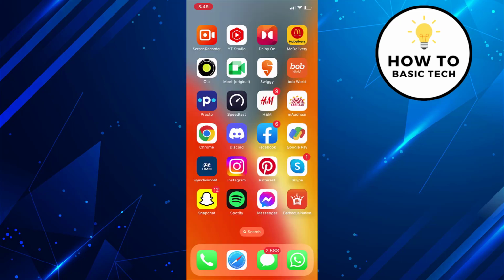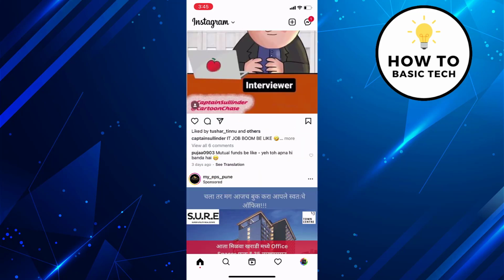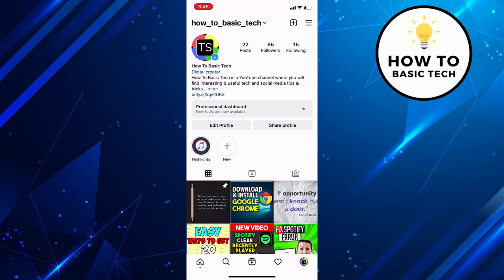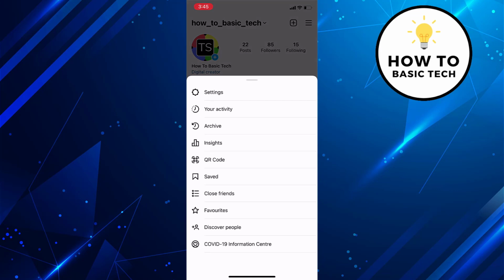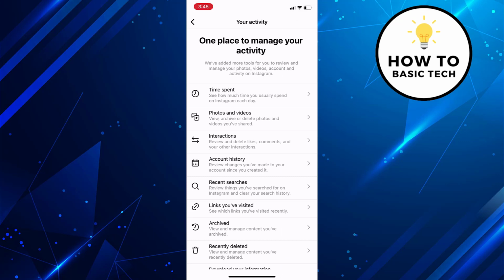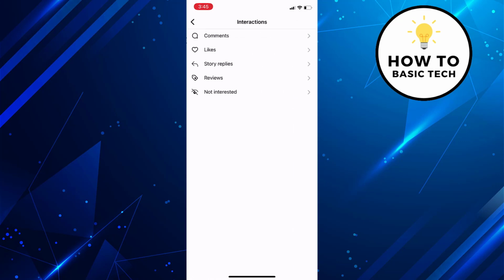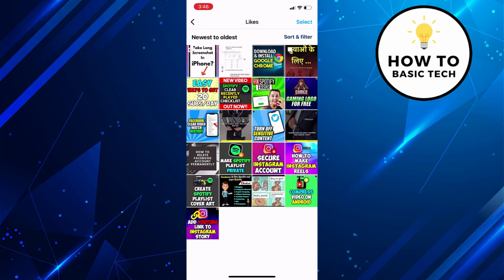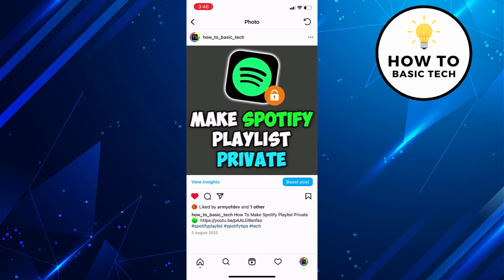𝗛𝗼𝘄 𝘁𝗼 𝗦𝗲𝗲 𝗟𝗶𝗸𝗲𝗱 𝗣𝗼𝘀𝘁𝘀 𝗼𝗻 𝗜𝗻𝘀𝘁𝗮𝗴𝗿𝗮𝗺 𝟮𝟬𝟮𝟯 | 𝗙𝗶𝗻𝗱 𝗬𝗼𝘂𝗿 𝗟𝗶𝗸𝗲𝗱 𝗣𝗼𝘀𝘁𝘀 𝗢𝗻 𝗜𝗻𝘀𝘁𝗮𝗴𝗿𝗮𝗺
How to See Liked Posts on Instagram. In this video, we will show you how to view liked posts on Instagram. Whether you want to keep track of posts you've liked in the past or see what others are liking, this tutorial will walk you through the process step by step. We'll show you how to access the "Likes" tab on your profile and how to view liked posts from other accounts. Plus, we'll share some tips for managing your liked posts and organizing them into collections. So, if you're ready to take control of your Instagram likes, watch this video now!

►► Recommended Videos -